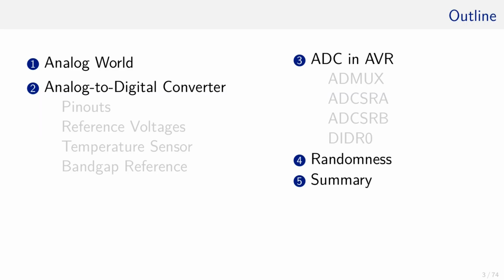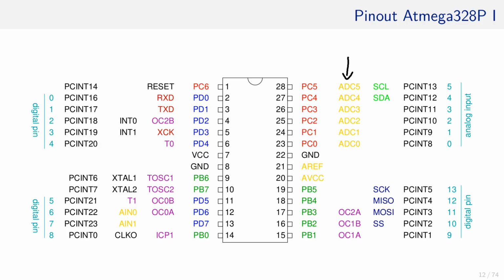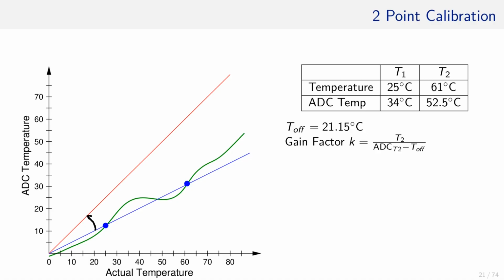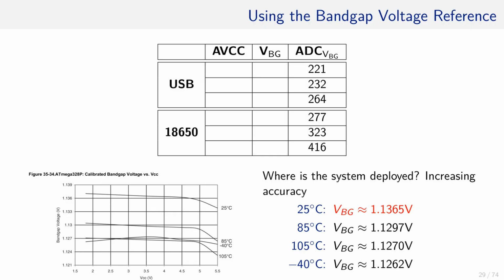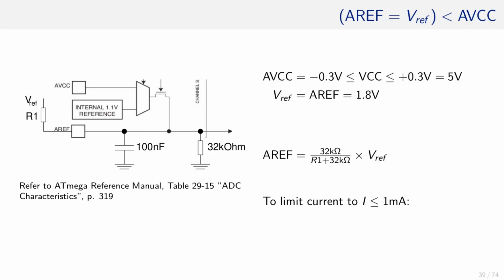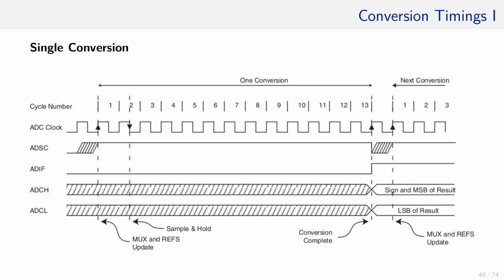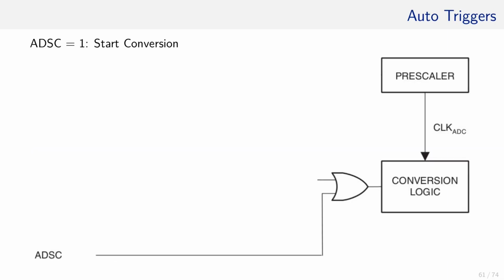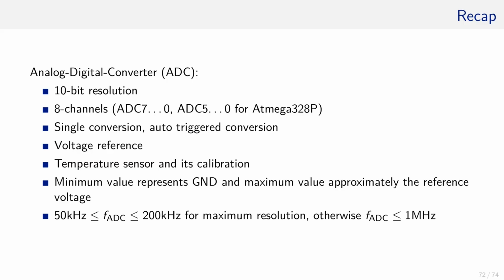ADC: Analog-to-Digital Converter in ATmega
📥 RESOURCES & DOWNLOADS

Have you ever wondered how a microcontroller reads real-world analog signals like temperature, light, or voltage levels? In this comprehensive section, we explore the Analog-to-Digital Converter (ADC) built into the ATmega328P - a 10-bit converter capable of sampling rates up to 76.9kSPS that transforms continuous analog voltages into discrete digital values your program can use.

We begin with fundamental concepts: why digital inputs (HIGH/LOW) are insufficient for measuring continuous values, how 10-bit resolution provides 1024 distinct values, and the successive approximation algorithm that converts voltage to a digital integer by comparing against a DAC output bit-by-bit from MSB to LSB.

Reference voltage selection is covered in depth: AVCC (typically 5V, must be within 0.3V of VCC), the internal 1.1V reference for increased accuracy with low-voltage sensors, and external AREF for custom references. You will learn why lower reference voltages increase accuracy (1.07mV steps at 1.1V vs 4.88mV at 5V) and how to calculate voltage divider resistors for custom AREF while limiting current to safe levels (under 1mA).

The ADMUX register is explained: REFS bits for reference selection, the warning against selecting internal reference when external AREF is connected (risk of current flow!), the ADLAR bit for left-adjusted results, and MUX bits for selecting among 8 analog channels plus internal sources. A critical note: after switching channels, discard the first reading to allow charge dissipation.

The ADCSRA control register reveals ADC operation: ADEN enables the hardware, ADSC starts conversion, ADIF flags completion, and ADPS prescaler bits set the ADC clock. For full 10-bit accuracy, the ADC clock should be 50-200kHz; Arduino uses 125kHz (16MHz/128). Higher clocks sacrifice LSB accuracy but enable faster sampling.

Conversion timing is detailed: 13 clock cycles per conversion (25 for the first after enabling), yielding about 9600 SPS at 125kHz. By accepting 8-bit accuracy and using ADLAR=1, you can clock at 1MHz and achieve 76.9kSPS - perfect for building an oscilloscope.

Auto-triggering modes enable hands-off operation: Free Running Mode (ADIF triggers next conversion automatically), timer compare match for fixed-interval sampling, and external interrupt for event-driven acquisition. The timing diagrams show exactly when ADSC, ADIF, and the data registers update.

The DIDR register reduces noise and power: disabling the digital input buffer on ADC pins prevents rapid state changes when analog signals hover near threshold voltages, reducing both power consumption and electrical noise that affects accuracy.

Special internal channels provide unique capabilities: the bandgap reference (stable ~1.1V) enables measuring supply voltage (VCC) by reversing the usual formula - essential for battery-powered projects to detect low charge. The internal temperature sensor, while not factory-calibrated, can be useful after manual calibration using offset (Toff) and gain factor (k) computed from one or two known temperature points.

📖 CHAPTERS
0:00 Introduction
1:19 The World is analog
10:54 The Analog-to-Digital Converter (ADC)
12:02 ADC Pins
14:54 AVCC, AREF, Internal 1.1V Reference
19:16 The internal Temperature Sensor
22:53 Calibration of the internal Temperature Sensor
39:25 The Bandgap Reference
46:38 The ADC in AVR (Register Configurations)
50:18 The AREF Pin
1:01:24 The ADMUX Register
1:04:45 The Configuration Registers (ADCSRA)
1:05:41 Start the Conversion (ADSC) and the Conversion Time
1:10:03 The Prescaler and Frequencies beyond 200kHz
1:17:58 The ADC Interrupt Flag
1:19:54 Auto Triggering the ADC
1:28:29 Reducing Noise: The DIDR
1:31:48 Noise can be good for Randomness
1:33:38 Summary and What's next?